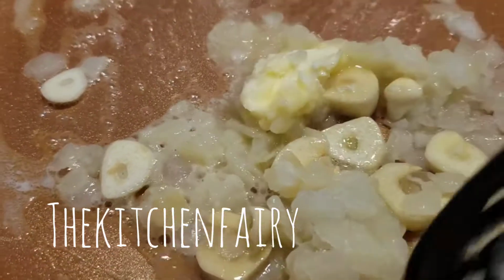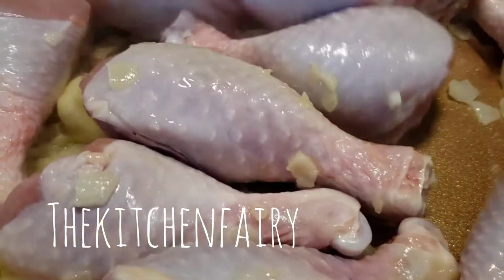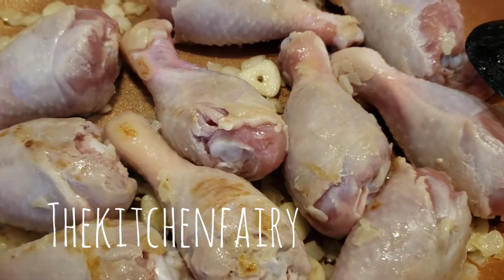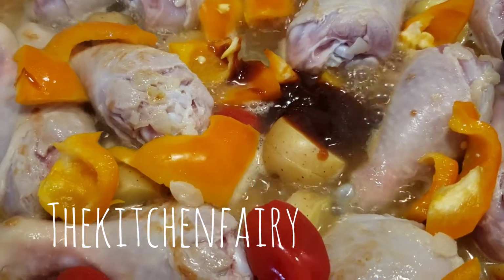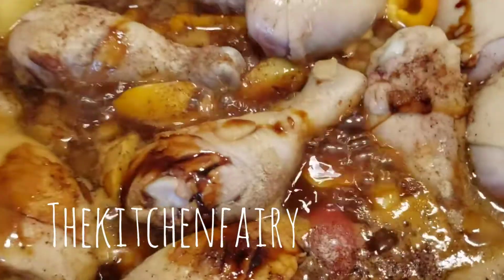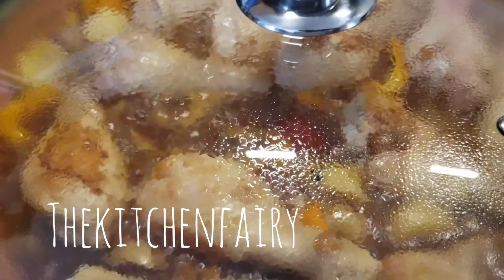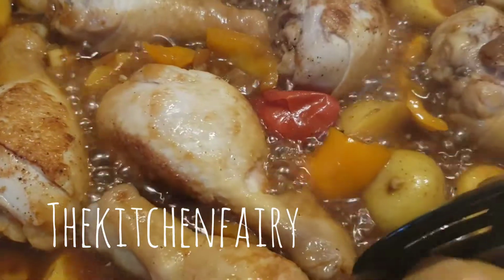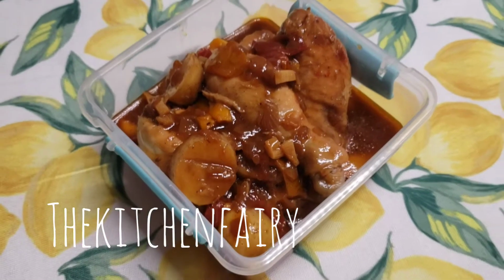Chicken In BBQ Sauce Gravy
Hi Friends!

This following dish is basing on Indonesian chicken dish that is always with sweet gravy. The difference is that Indonesians don't really use BBQ sauce but sweet dark soy sauce that is known as KECAP MANIS, as for mine in the vlog, use BBQ sauce AND kecap manis.

When you get dark soy sauce that are not Indonesia made though (in Canada, we have Dutch brand normally), they are not as sweet and tasty as Indonesian brand(s), no bias here, so do try to find Indonesian brand, such as ABC Kecap Manis (Walmart carries it!)

This dish is super perfect to be served with warm rice btw!

1/4 c unsalted butter
1/4 c diced onion
5 garlic, sliced
1.5 kg chicken pieces
6-8 baby potatoes, sliced
1.5 c hot boiling water
1 bell pepper, cubed/quartered
8-10 cherry tomatoes
1/4 c BBQ sauce
2-4 tbsp chicken liquid base
1/4 c sweet soy sauce
Generous pinch nutmeg ground
Generous pinches white pepper powder

Adjust flavoring to your liking and steps are in the vid!